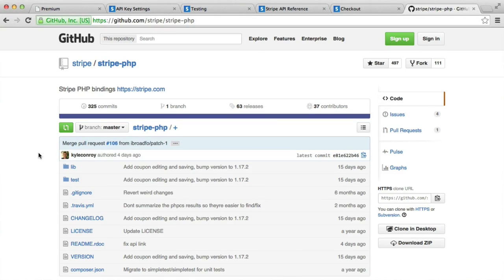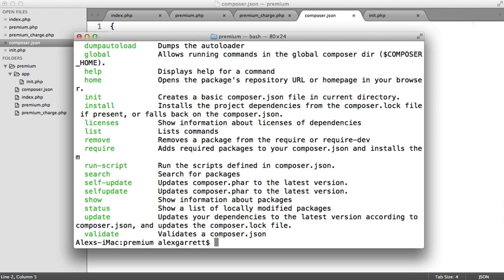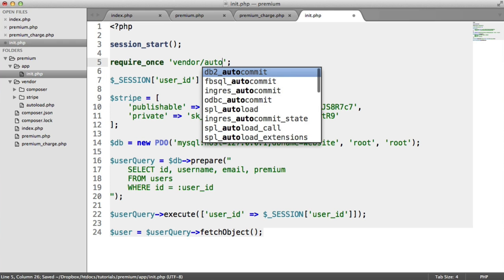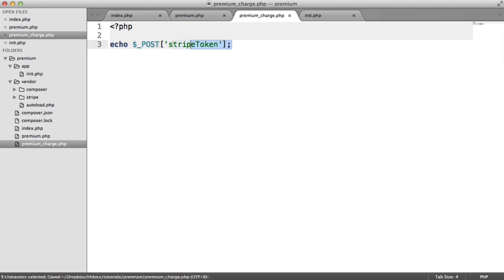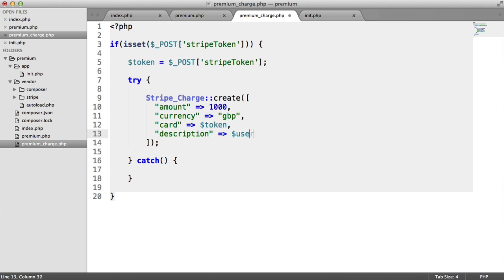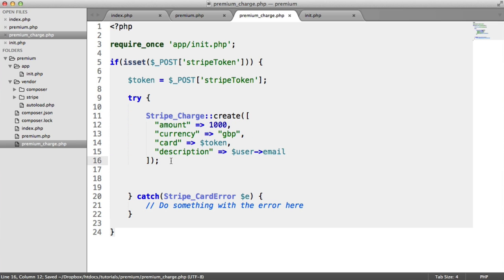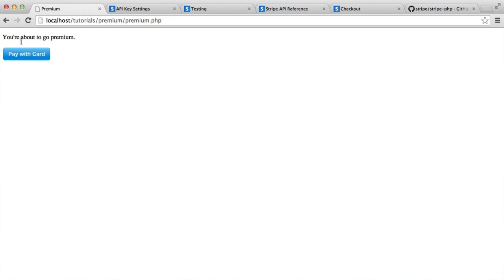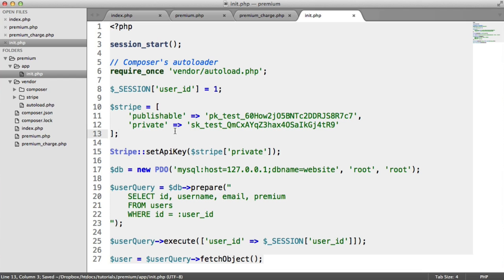Card Payments for Membership with PHP: Payment (4/5)